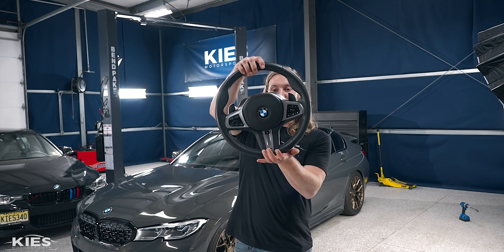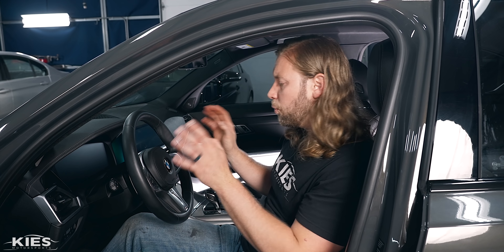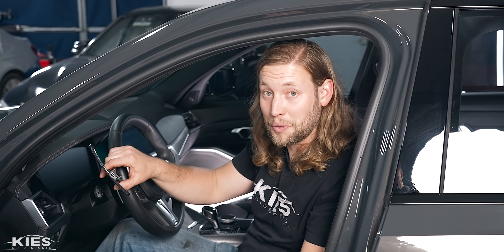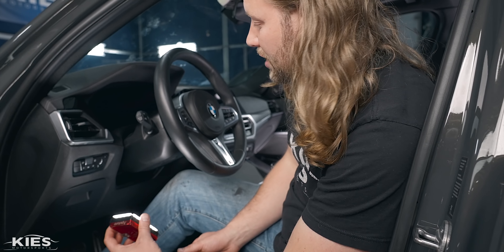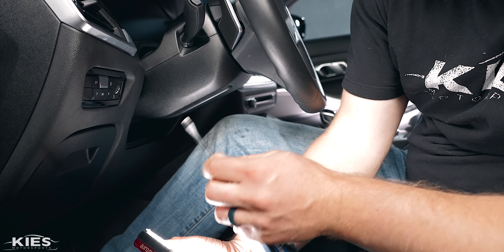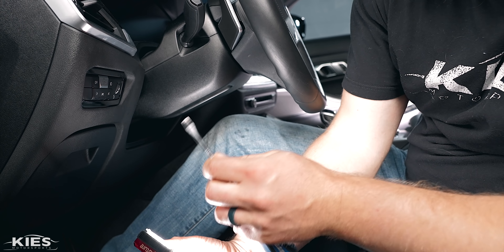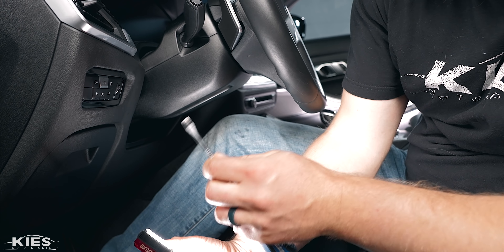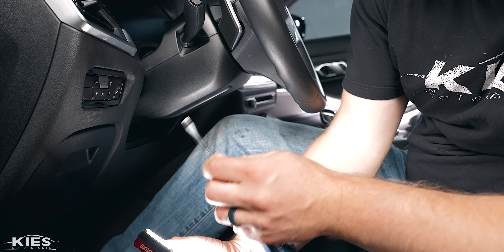How to install G20 BMW CARBON FIBER Paddle Shifter Extensions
In today's video, we're going to show you the step by step process of how to install G20 Carbon Fiber paddle shifter extensions! The process is very straightforward and adds a great look and feel to the steering wheel on your G20 BMW! If you have an A90 Supra, the process is essentially identical and uses the same paddle.

Bryan